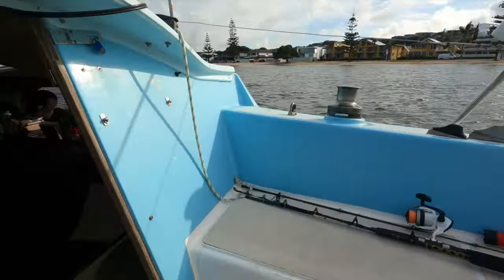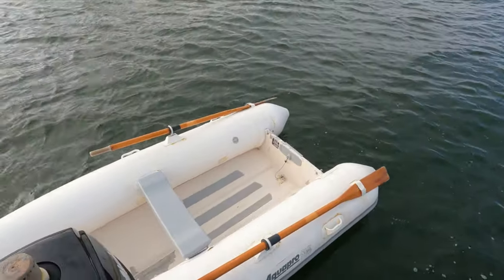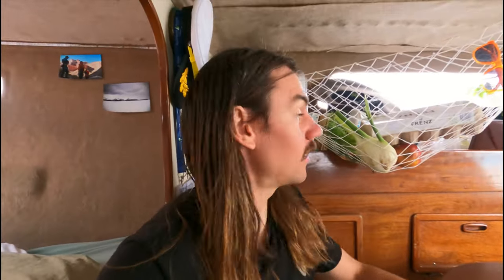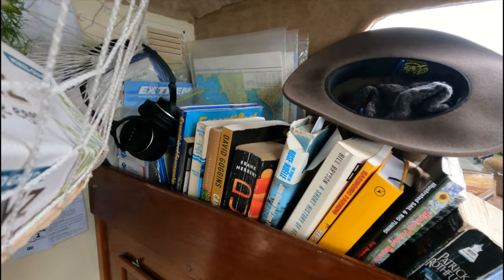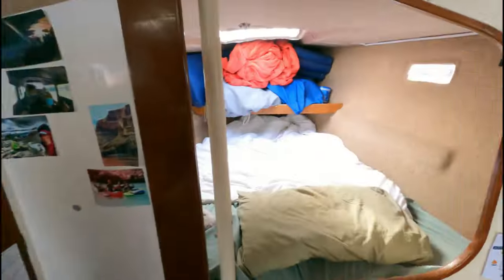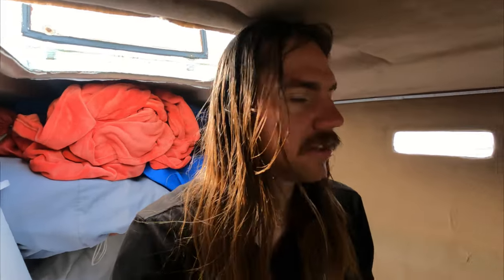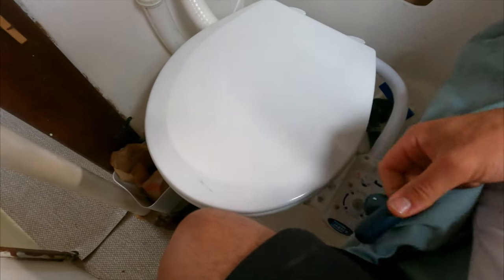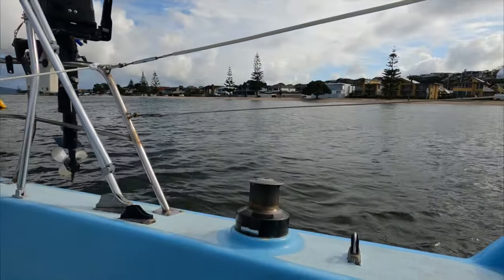A Tour of Blessed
Come take a look around the HUGE 26-foot-long crib that is Blessed!